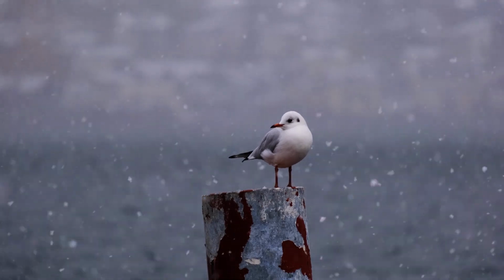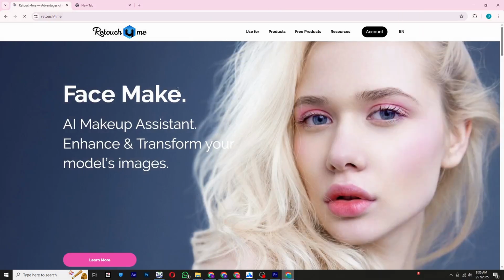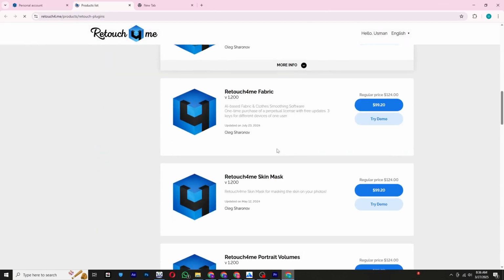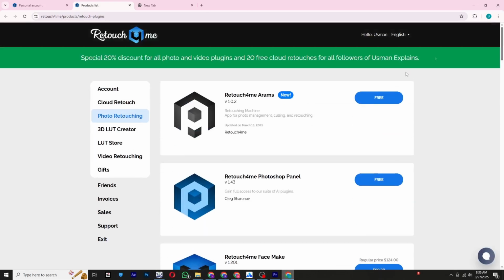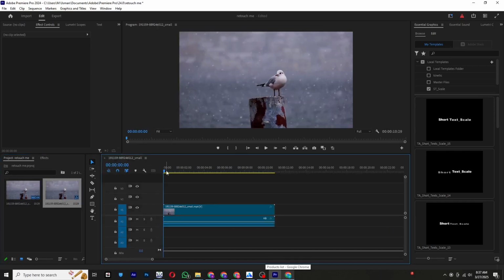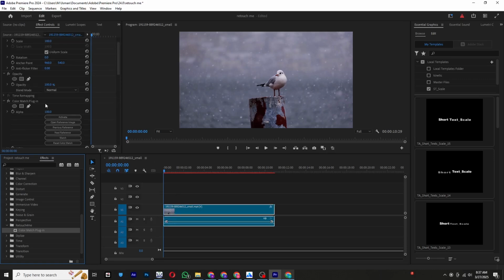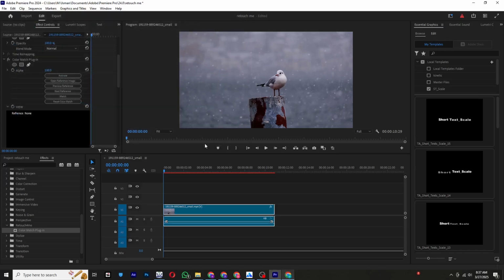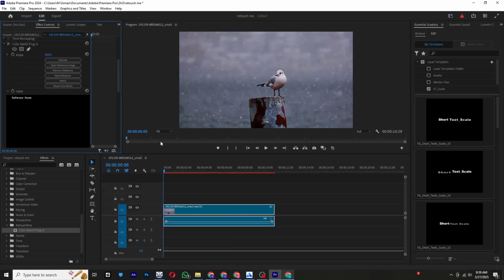Steal any Color Grading Look in 10 Seconds with this Plugin in Adobe Premiere Pro